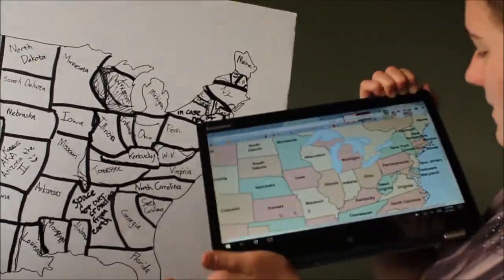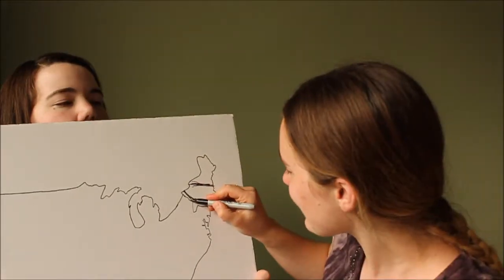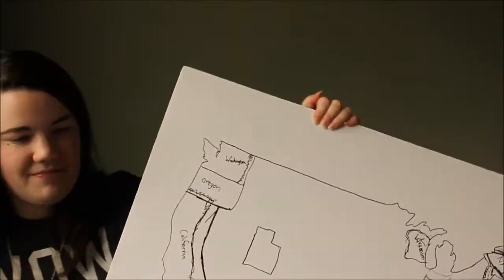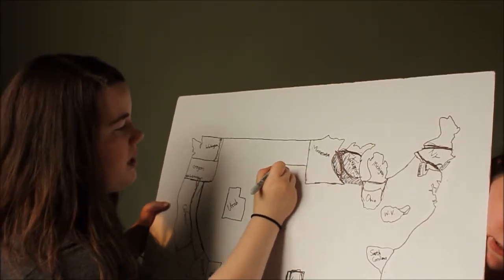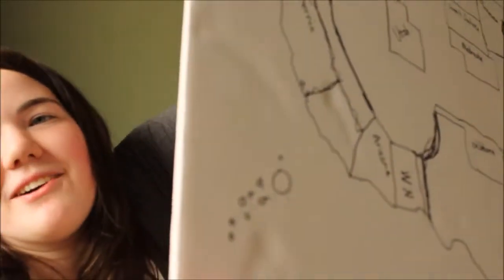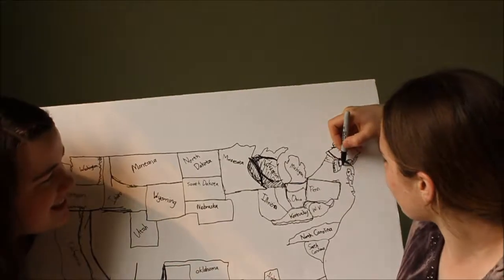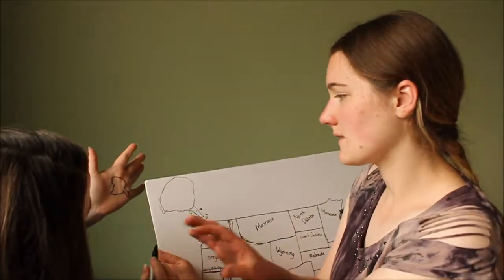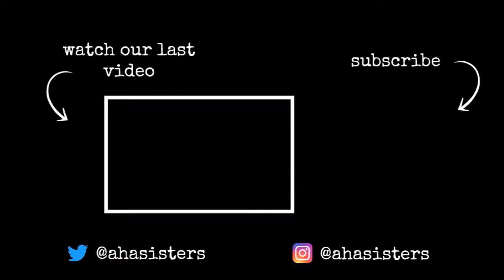STATE DRAWING CHALLENGE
So we attempted to fill in the US states by memory, and we picked them at random out of a bowl, so it's out of any order that makes any sense. We both have no idea what we are doing, but Abbie especially is over confident and almost always wrong. And also makes fun of Hannah the whole time for messing it up, when it was both of our faults. It's a juicy one for sure!

You are a legend, a brick, a rockstar, an awesomely rad person!  If you did enjoy your vicarious experience with us in this video, please give it a thumbs-up, so we know you loved it.  Also, if you want to join us on our AhaMoments journey, just click the subscribe button (and the little bell right by it to receive an instant notification whenever we upload).  It would totally make our day!